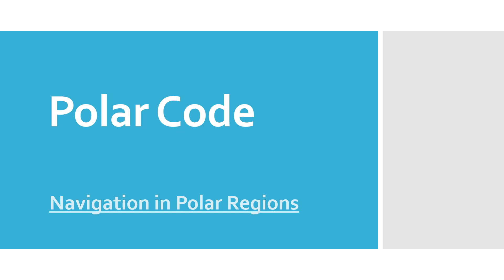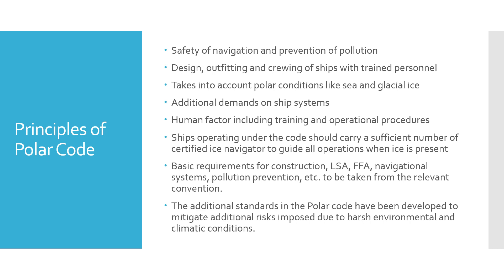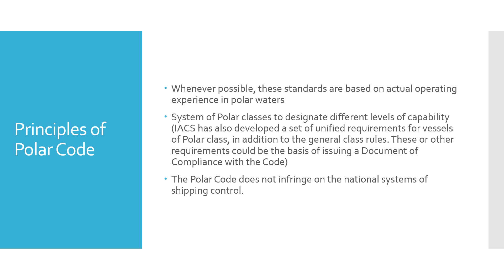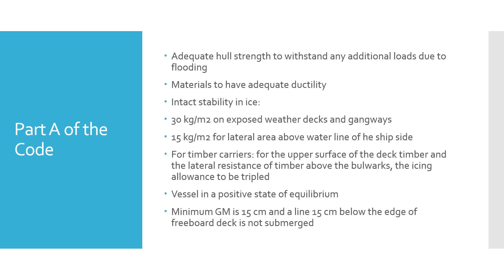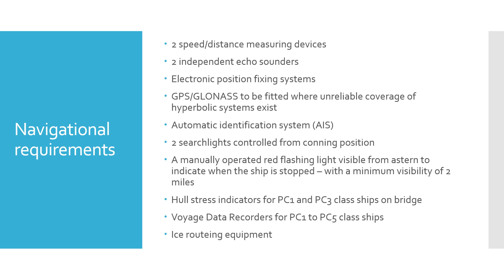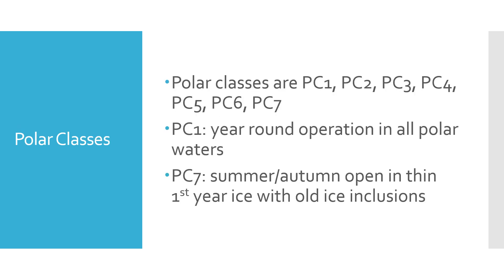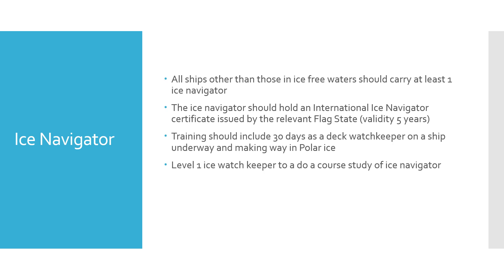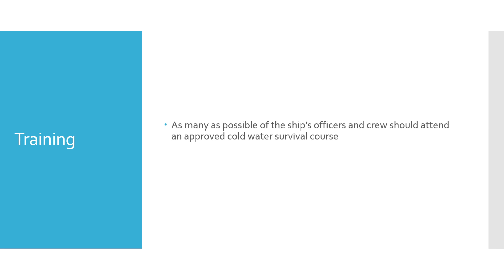Polar Code - aims, principles, and features for ships navigating in Polar waters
This video describes the Polar Code developed for the safe navigation of ships intending to transit the Polar waters.